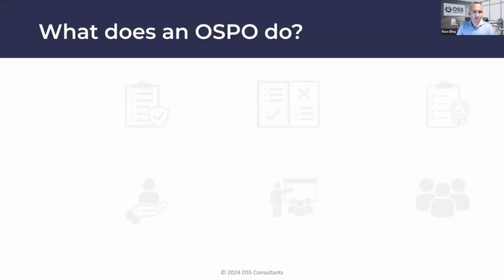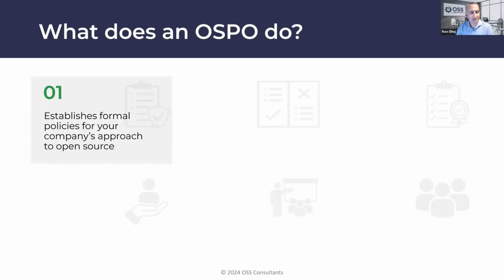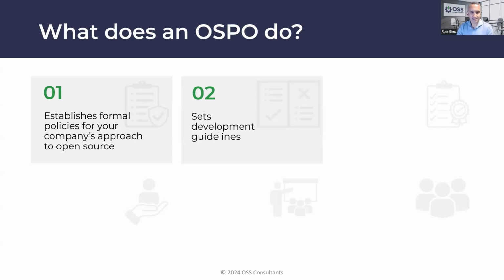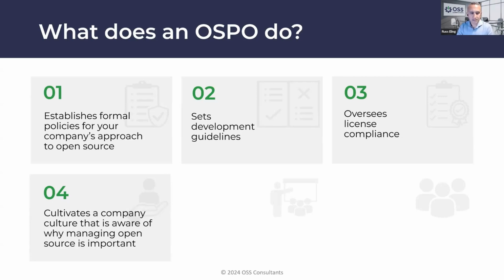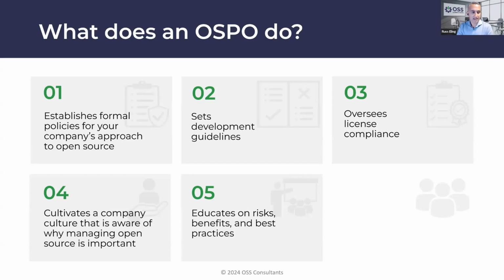Functions of an OSPO | OSPO 101 Webinar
Ever wondered what an Open Source Program Office actually does? In this video, we break down OSPO fundamentals and how they guide your organization in open source management. From establishing formal policies and development guidelines to ensuring license compliance and producing essential documentation like SBOMs, OSPOs play a critical role.

We discuss the importance of fostering a company culture that understands the implications of open source usage, educating stakeholders from developers to legal teams, and addressing potential risks throughout the software lifecycle. Plus, learn how proactive engagement can reduce friction and enhance collaboration. Join us for practical insights into building an effective OSPO strategy.